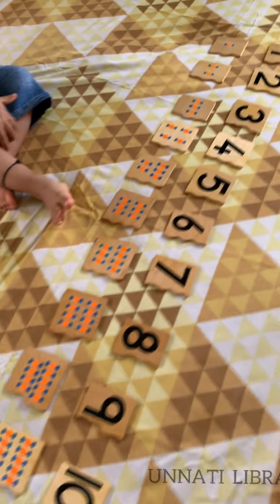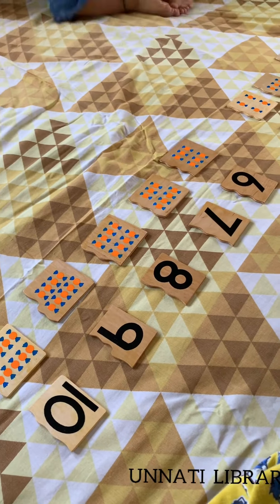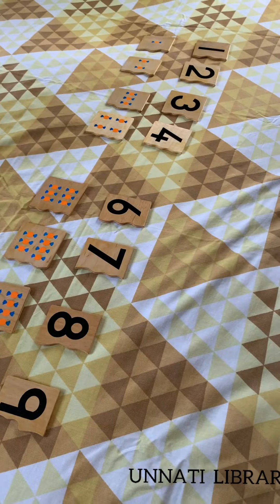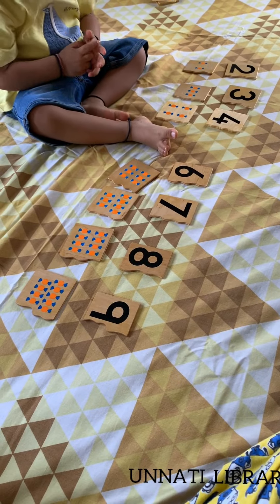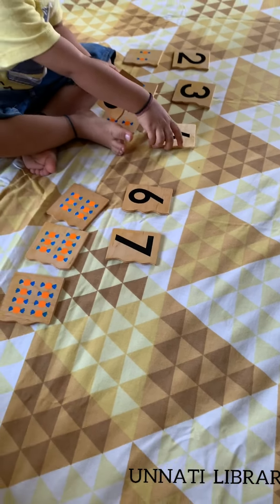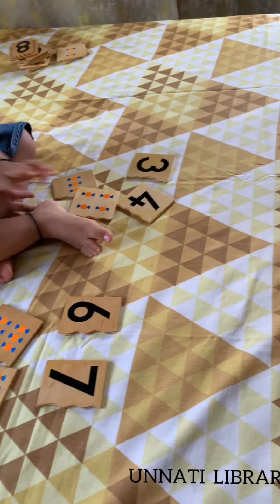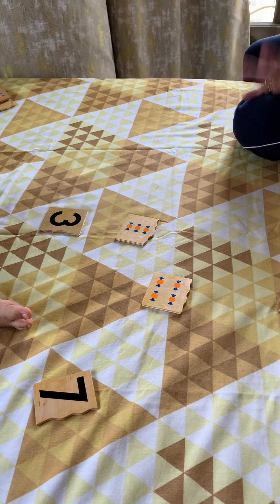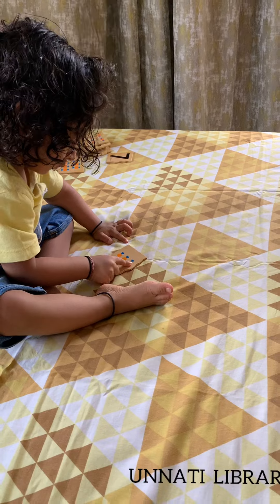1 to 10 numbers game from Unnati Library